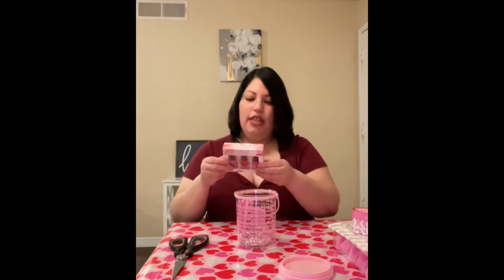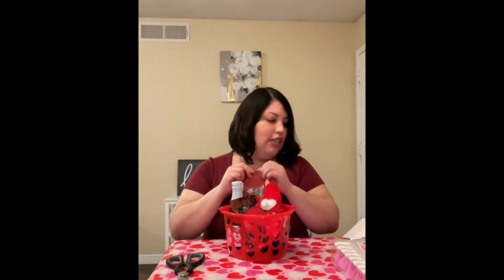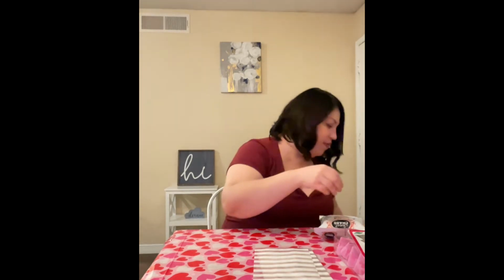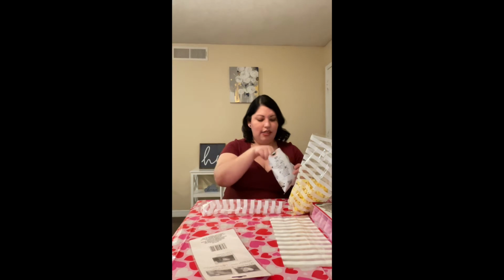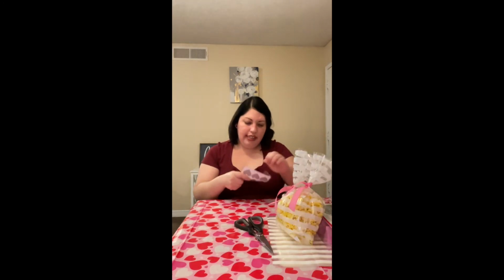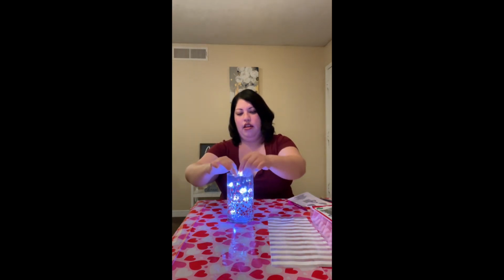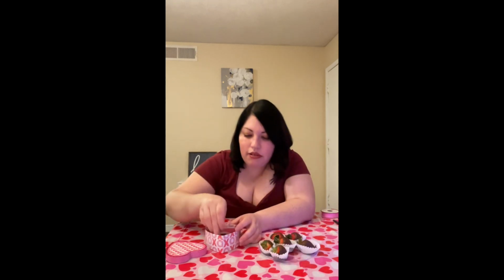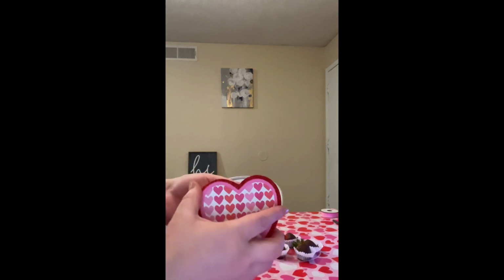DIY Valentines Day Gift Ideas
Hello!! I invite you to watch simple DIY gift ideas for Valentines Day!!  Although, they may be simple keep in mind that there are endless possibilities on ways to enhance and customize my ideas to fit your budget and interests.

Edits: I- Movie
Supplies- mostly all bought at Dollar Tree
Chocolate Covered Strawberries—  Baker’s Dipping Chocolate